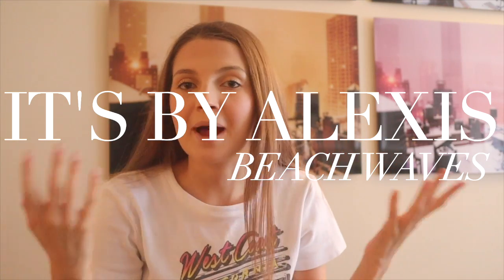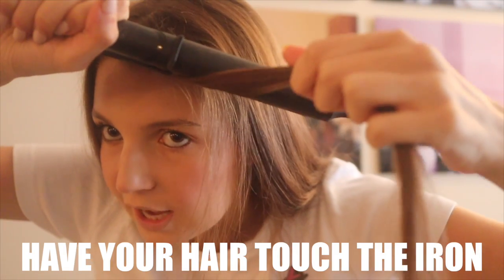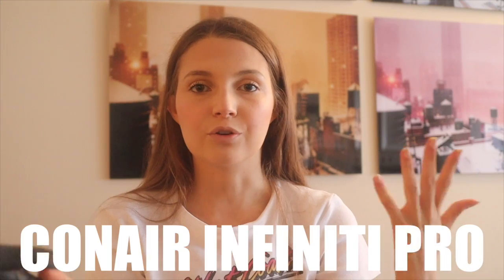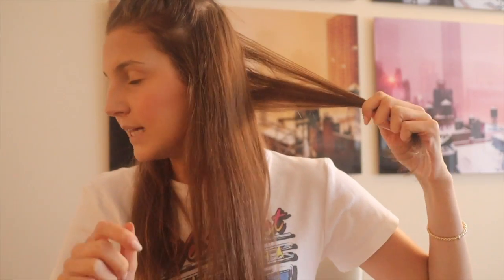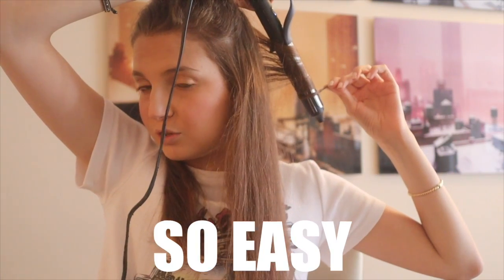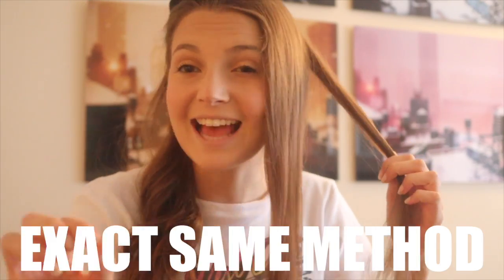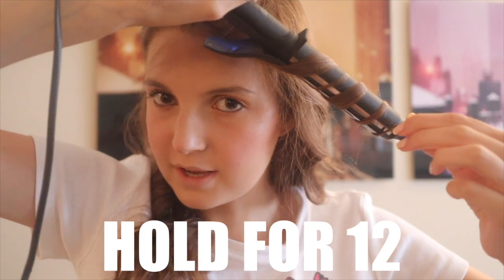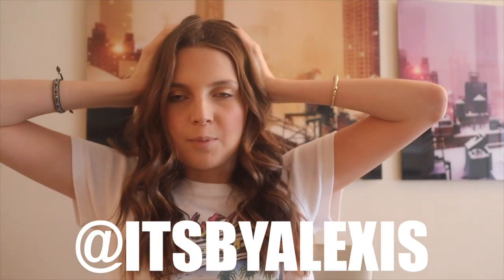BEACH WAVES TUTORIAL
BEACH WAVES TUTORIAL // Want to know how to get the ultimate beach waves? Well, you are in luck because in this video I take you through a step by step process of how to get the perfect beach waves. This video is great for all levels, you can watch if you have never curled or hair before, or if you are a pro! I always get asked my secret to perfecting the perfect each wave, and I spill all tips on trips to getting that ideal shape. Beach waves are the hairstyle of the moment right now so this video is a must watch! Make sure to tag me on instagram @itsbyalexis if you use this technique to curl your hair! Rock those beach waves guys!

xoxo,
Alexis Nicole